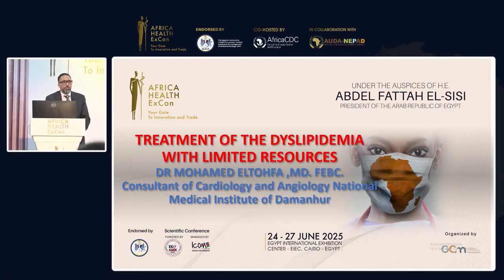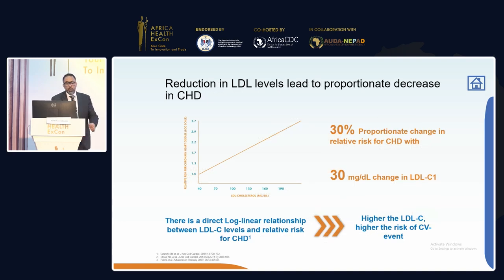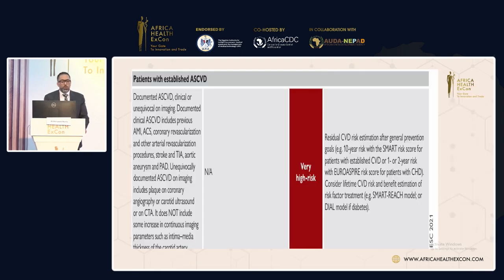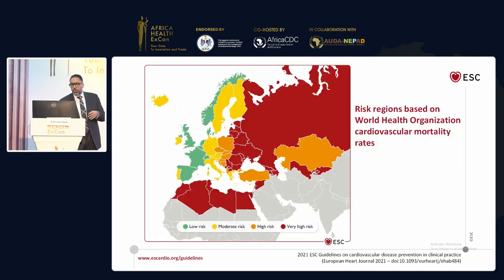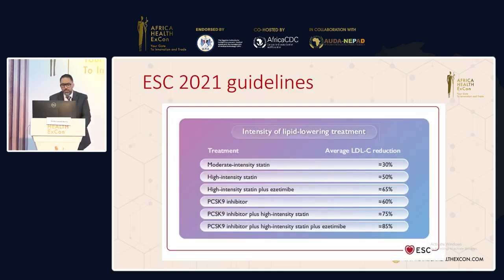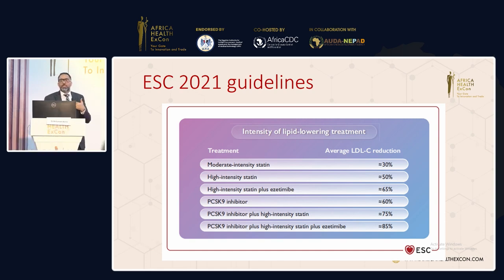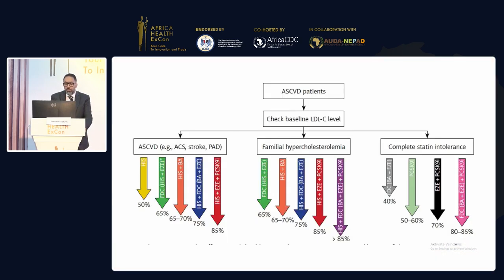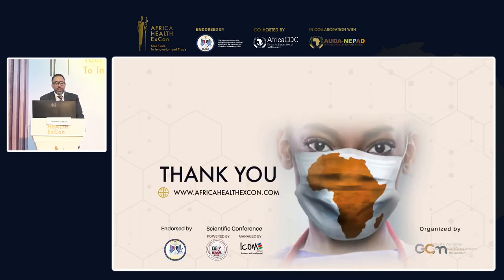TREATMENT OF THE DYSLIPIDEMIA WITH LIMITED RESOURCES / Prof MOHAMED ELTOHFA